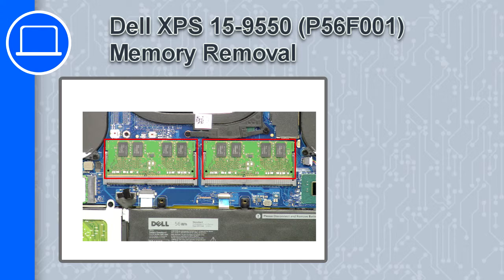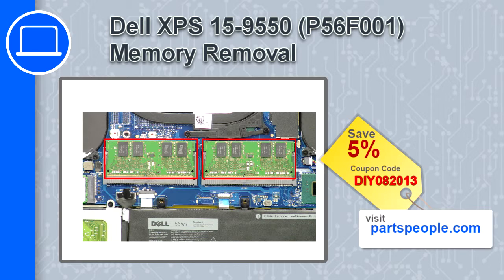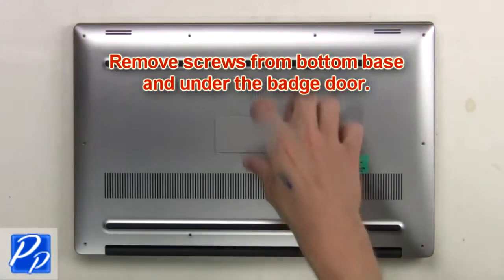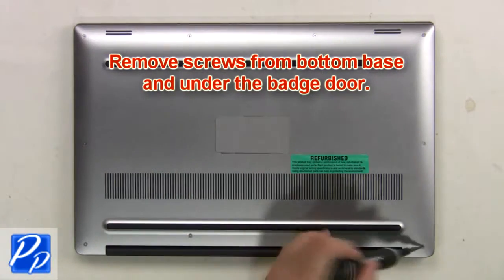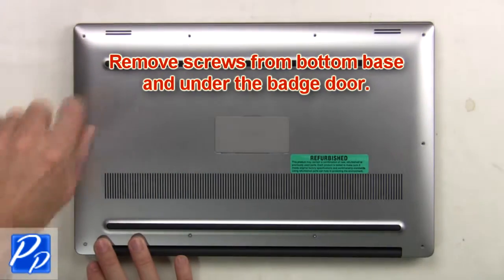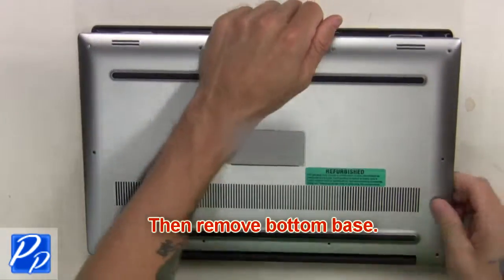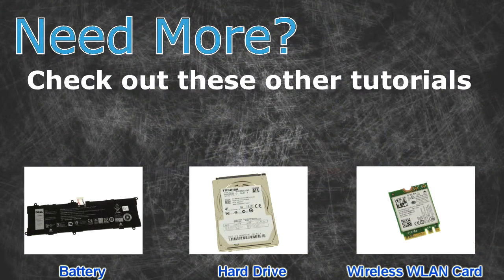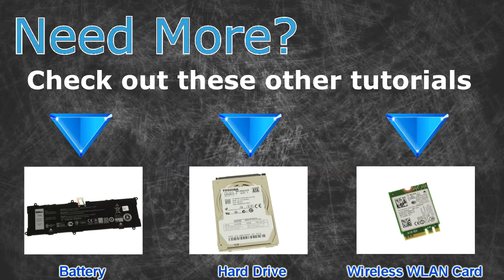Dell XPS 15-9550 (P56F001) RAM Memory How-To Video Tutorial